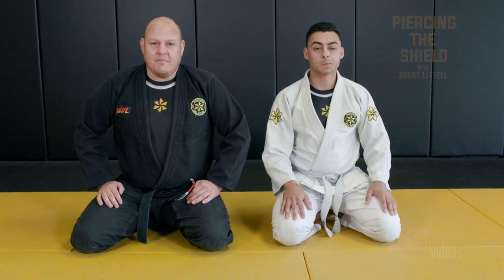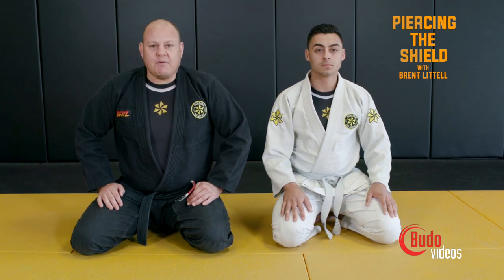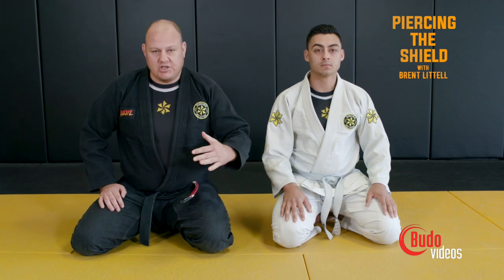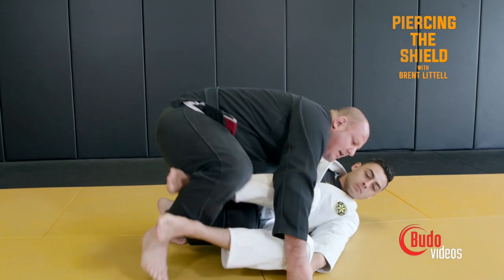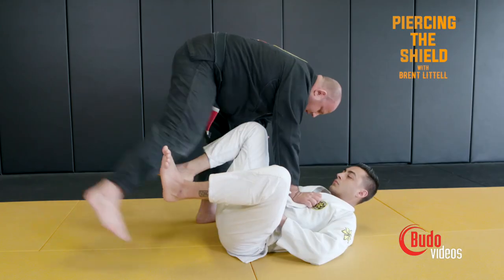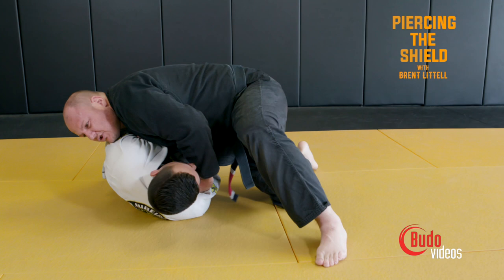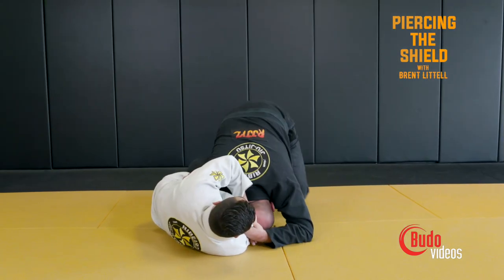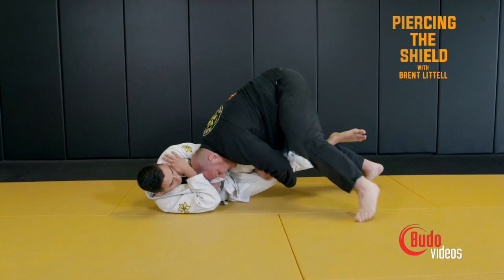Piercing the Shield Trailer - Defeating the Knee Shield - Brent Littell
I have a question for you: where is most of your time spent on top?

Well, if you are like most people, then your answer is “trying to pass open guard”. But if you are a little more discerning than other practitioners, then your answer is “fighting the knee shields”. Yes, we spend more time fighting knee shields than we do in almost all other top positions combined, but, we have so little information on how to do this.

In this instructional, I will help you master passing the knee shields. I will show you the way to identify the three different types of knee shields, how to use the right pass for the corresponding knee shield, and how to dominate the top position once you pierce through their knee shield.

Don’t continue to waste half of your rolling sessions in a position you know almost nothing about. Buy this instructional today and cut through guards like a hot knife through butter